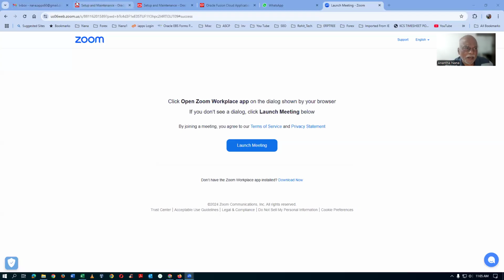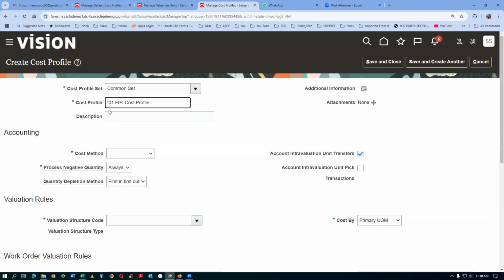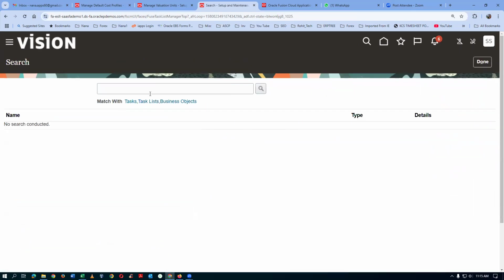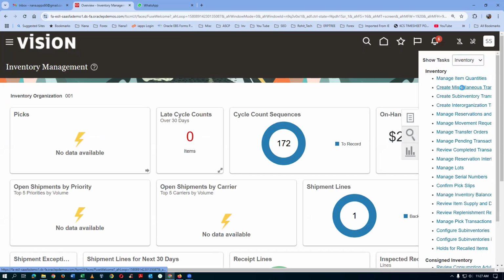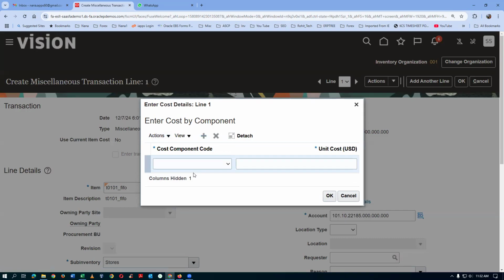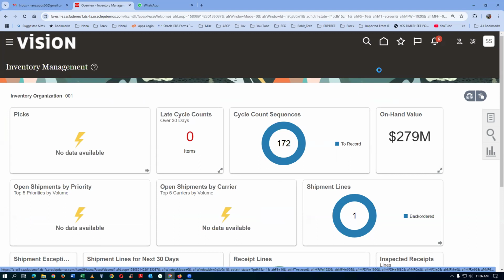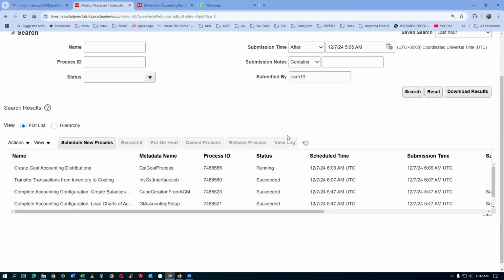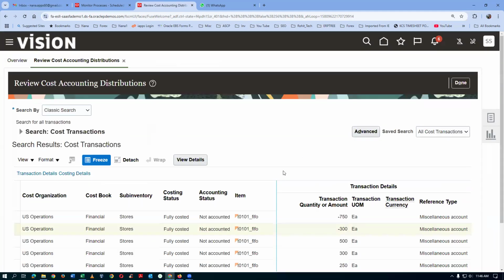Fusion Actual Cost First In First Out